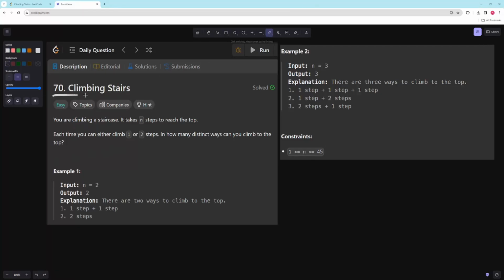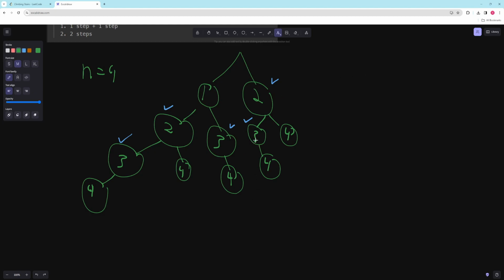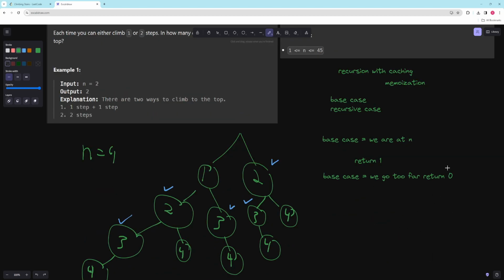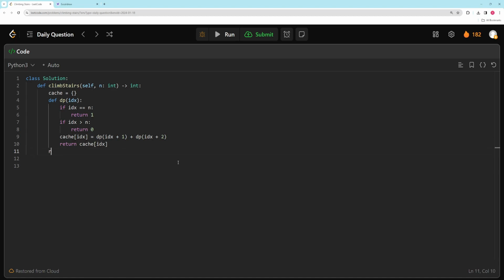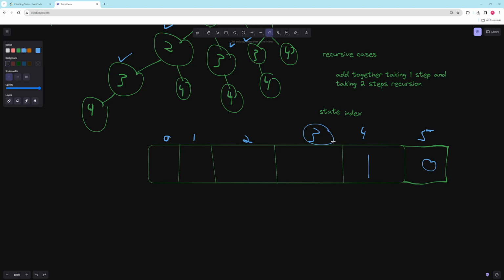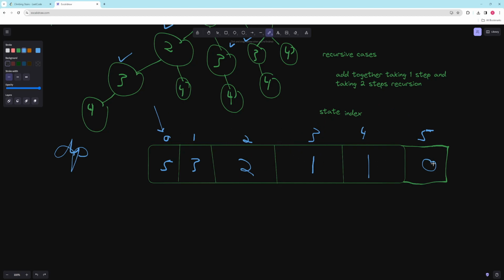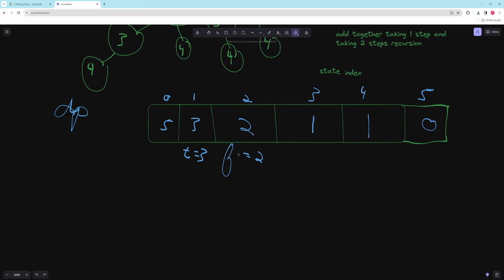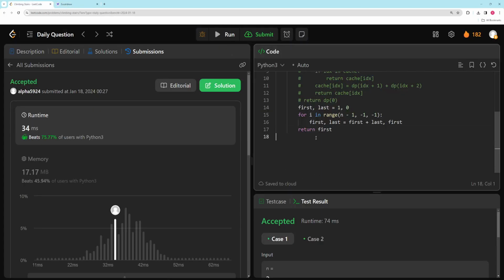LeetCode 70 - Climbing Stairs - Python